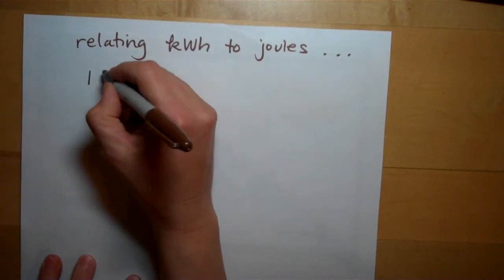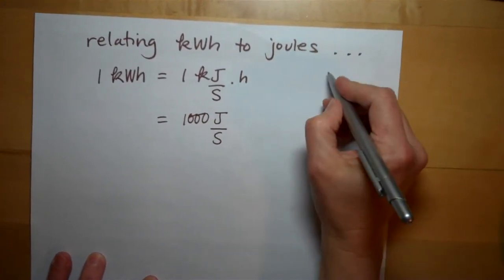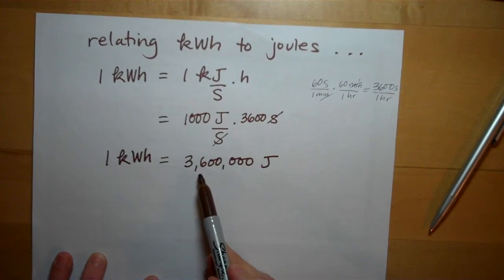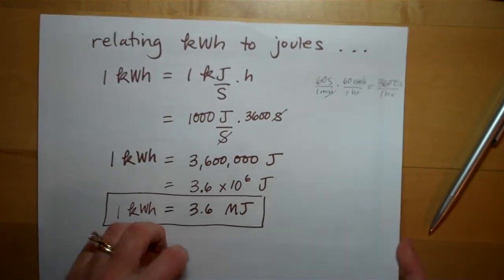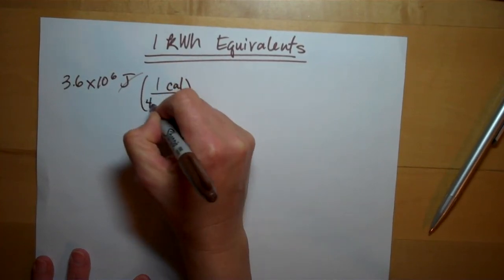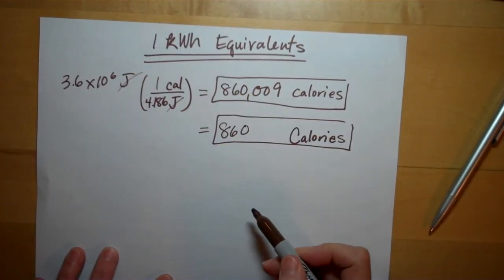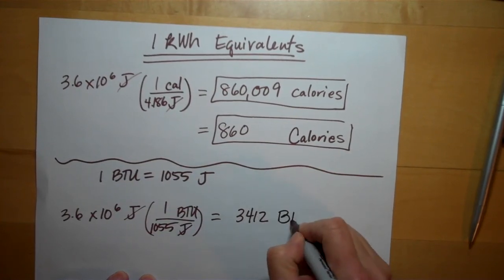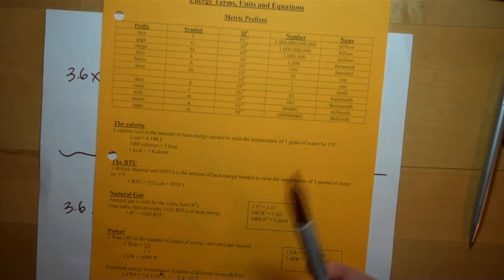Energy Video kWH J BTU relationship